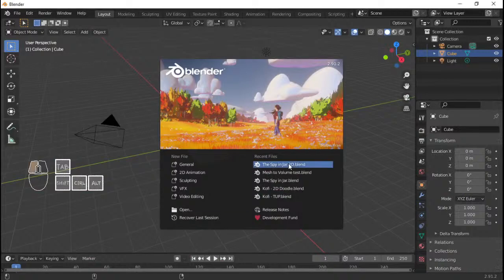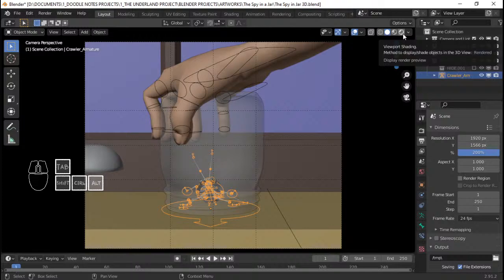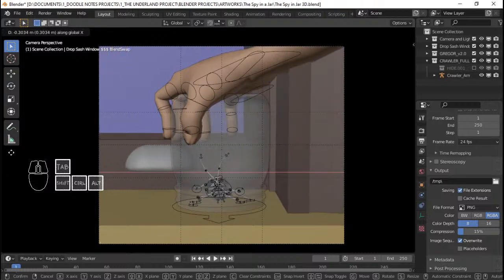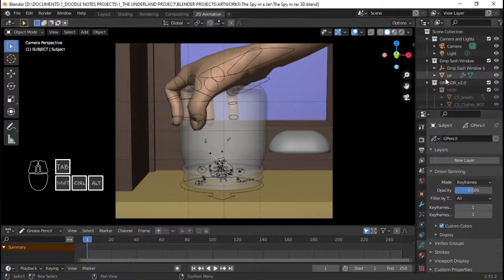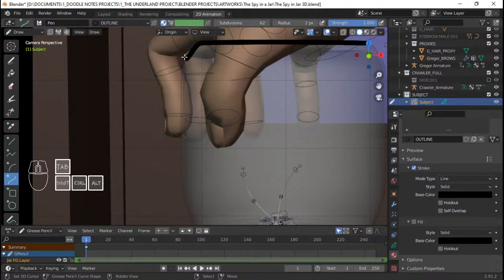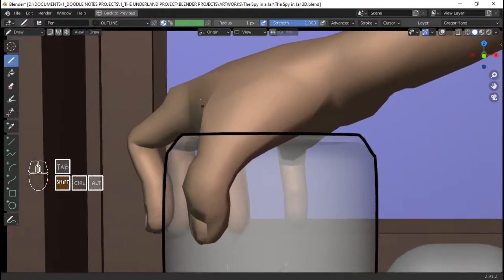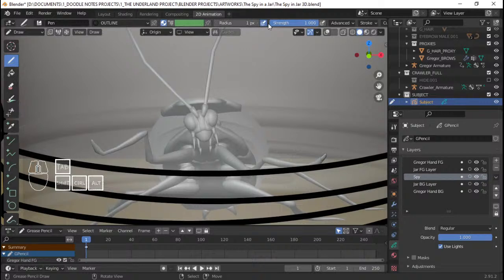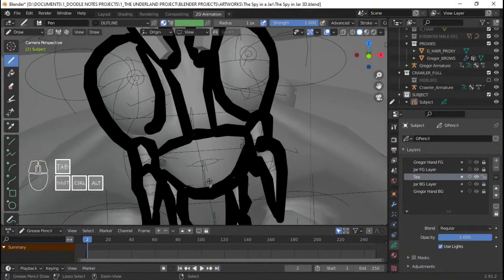The Spy in a Jar | PART 2 - Set-up 3D Scene and 2D Lines | BLENDER 2D ARTWORK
A series of livestreams where I will be sharing the creation process of my entry for TUCArtChallenge for the month of January! I'll be doing BOOK 2 this year!

In this stream, we proceed to improving the poses and placements of the elements in the scene. And started doing some line arts.

Mbuddy
GulliermoGage
Tristan Wintle
Handsomeness/Jubin
yaejinssi
Elizabeth Munie
Erick Madrigal
Magnolia Weathershield